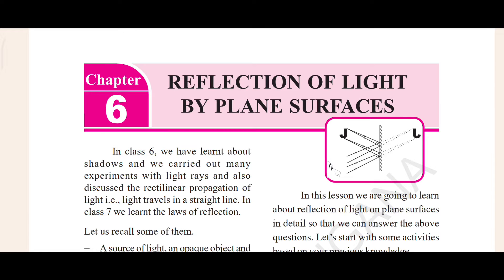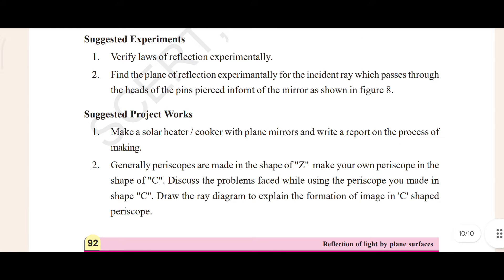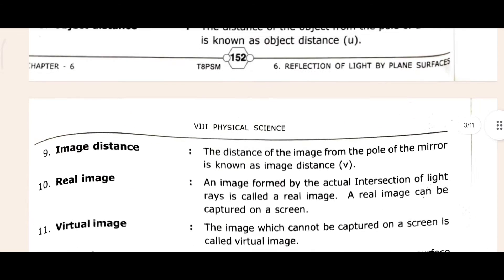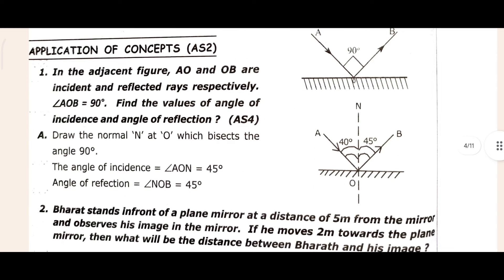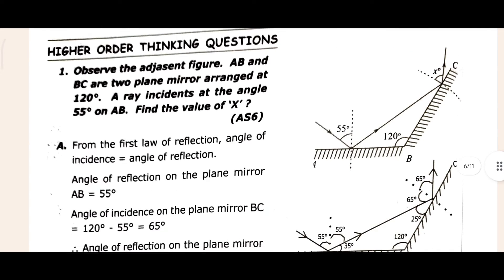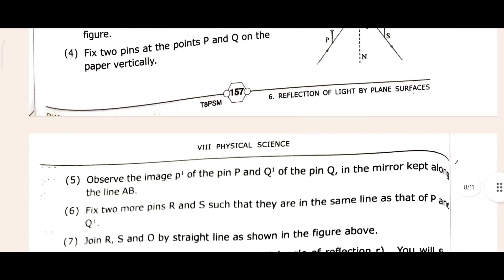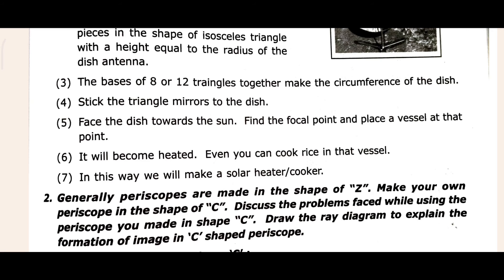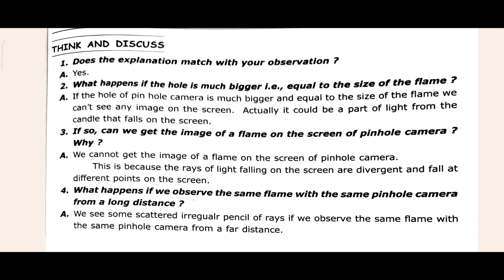Reflection of Light By Plane Surfaces/Class-8th/ Physical Science/Chapter-6 / Question & Answer/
This is a description for class 8, Physical Science, Chapter number 6 Reflection of light by plane surface Question Answer of Telangana State Board:
In this chapter, you will learn about the phenomenon of reflection of light by plane surfaces, such as mirrors. You will understand the laws of reflection and how to draw ray diagrams to show the formation of images by plane mirrors. You will also learn about the concepts of normal, angle of incidence, angle of reflection, lateral inversion and pinhole camera. You will be able to solve numerical problems based on these concepts and apply them to real-life situations. You will also perform some experiments to observe the reflection of light by plane surfaces and verify the laws of reflection.
The chapter contains six sections, each with a set of questions and answers to help you test your understanding and improve your learning. The sections are:
Section 1: Introduction
Section 2: Laws of Reflection
Section 3: Image Formation by Plane Mirrors
Section 4: Lateral Inversion
Section 5: Pinhole Camera
Section 6: Reflection in Daily Life
1. Reflection of Light by plane surfaces.
2. Class 8th Reflection of Light by plane surfaces.
3. Class 8 Physical science Reflection of Light by plane surfaces.
4. Class 8 Physical science chapter 6 Reflection of Light by plane surfaces.
5. Class 8 physical science chapter 6 Reflection of Light by plane surfaces question answer.
6. Class 8 Physical science chapter 6 Reflection of Light by plane surfaces question answer of Telangana state board.
7. Class 8 physical science chapter 6 Reflection of Light by plane surfaces question answer of Ts Ssc board.
8. Class 8 physical science chapter 6 Reflection of Light by plane surfaces question answer of Ts Scert Telangana.
9. 8th Class Reflection of Light by plane surfaces.
10. 8th Class Reflection of Light by plane surfaces question answer.
11. 8th class physical science Reflection of Light by plane surfaces.
12. 8th Class physical science chapter 6 Reflection of Light by plane surfaces.
13. 8th Class physical science chapter 6 Reflection of Light by plane surfaces question answer.
14. 8th Class physical science chapter 6 Reflection of Light by plane surfaces question answer of Telangana state board.
15. 8th class physical science chapter 6 Reflection of Light by plane surfaces question answer of Ts Scert Telangana.
16. 8th Class physical science chapter 6 Reflection of Light by plane surfaces question answer of Ts ssc board.
17. Class 8th physical science chapter 6 question answer.
18. Class 8 physical science 6th chapter question answer.
19. Class 8 physical science chapter 6th question & answer of Telangana state board.
20. Class 8 science chapter 6 question answer.
21. Class 8 physics chapter 6 question answer of Telangana state board.
22. Telangana state board physical science chapter 6 Reflection of Light by plane surfaces question answer.
23. 8th Class physics chapter 6 question answer of Scert Telangana state board.
24. Telangana state board 8th class physics chapter 6 question answer.
25. 8th Class question answer of Telangana state board.
26. Class 8th physics chapter 6 Reflection of Light by plane surfaces.
26. Class 8th physics chapter 6 Reflection of Light by plane surfaces question answer of Telangana state board.
27. Class 8th Science chapter 6 Reflection of Light by plane surfaces question answer of Ts ssc board Telangana hyderabad.
28. Reflection of Light by plane surfaces question answer of 9th class Telangana state board.
29. chapter 6th Reflection of Light by plane surfaces question answer of ts ssc board.
30. 8th Class physics chapter 5
 Reflection of Light by plane surfaces question answer of Telangana state board.
31. 8th Class Physics chapter 6 Reflection of Light by plane surfaces question answer of Telangana state board.
32. 8th Class science chapter 6 Reflection of Light by plane surfaces question answer of Telangana state board.
33. 8th class physics chapter 6th Reflection of Light by plane surfaces question answer of Ts Ssc board.
34. Ts Ssc Board ENGLISH MEDIUM 9th Class physics chapter 5 Gravitation question answer
35. 8th Class physical science question answer of Telangana state board.
36. Telangana state board hyderabad.
37. Hyderabad education academy Telangana.
38. South education academy Telangana.
39. South education academy Hyderabad.
40. Telangana state board Secondary education academy Hyderabad.
41. Telangana state board physical science question answer.
42. Ts Ssc Board question answer.
43. Is matter pure question answer of ts ssc board.